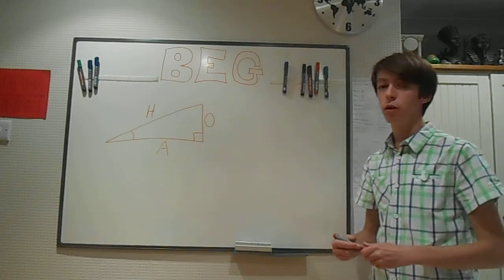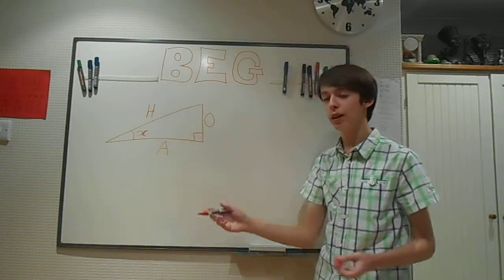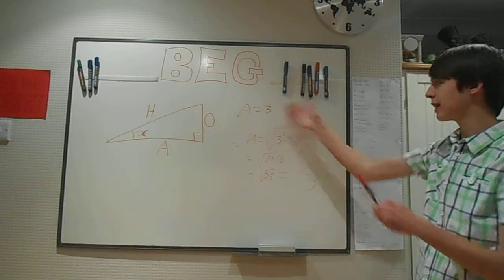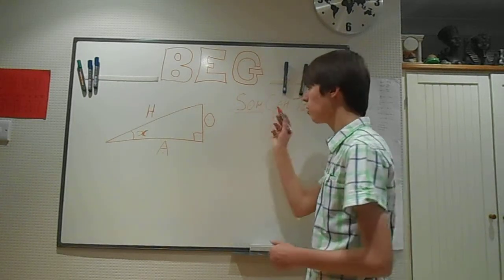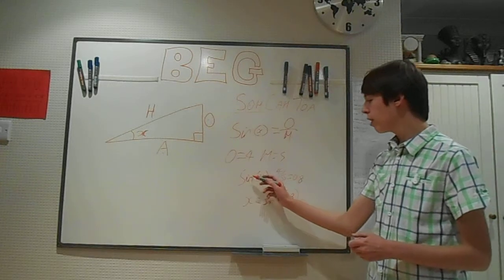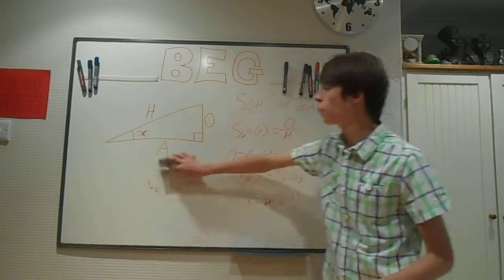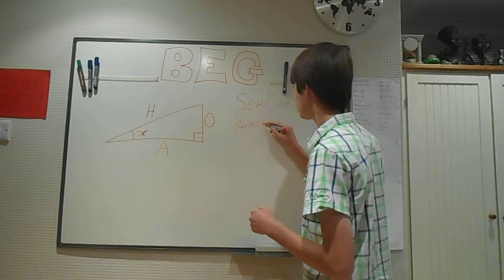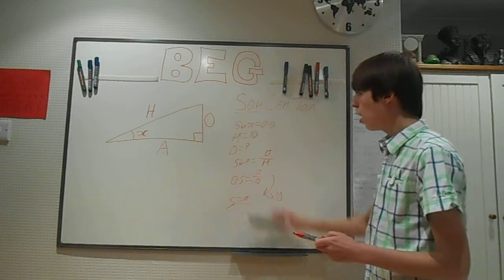Pythagoras Theorem and Trigonometry (Part 2) - Maths Simplified